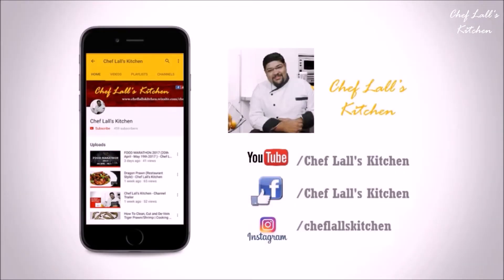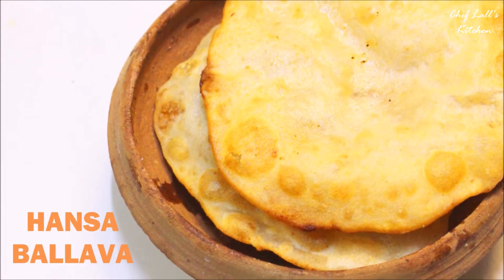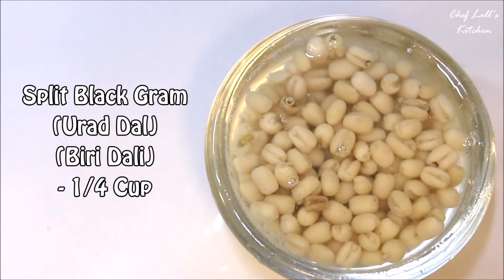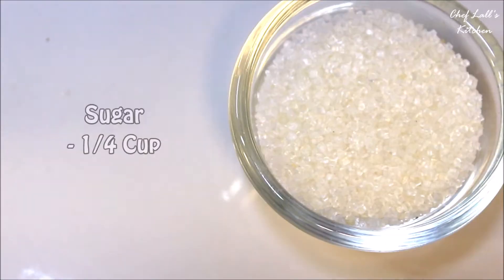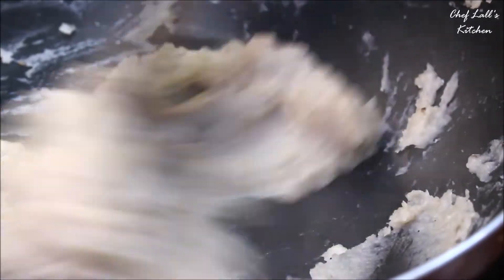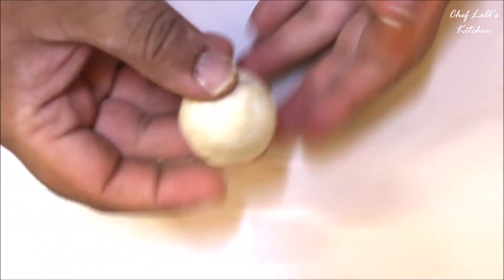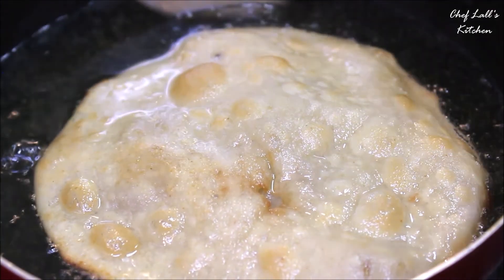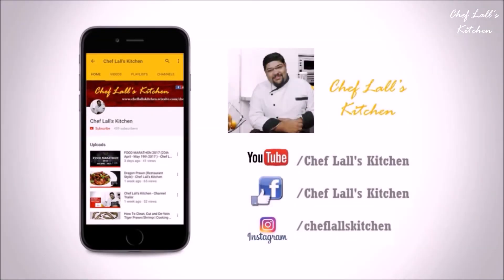HANSA BALLAVA | LORD JAGANNATH MAHAPRASAD | ହଂସ ବଲ୍ଲଭ | PURI HANSHA BALLAVI - Chef Lall's Kitchen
* CHAPPAN BHOG SERIES *
EPISODE - 128
Hansa Ballava or Hansha Ballavi is a Delicious Indian Fried Bread, Popular in the Odisha state of India. In the said state it is Regularly Served as Prasad at the Jagannath Temple of Puri.
It's Made with Split Black Gram, Ginger, Refined Flour, Rice Flour, Ghee, Cumin (Jeera).